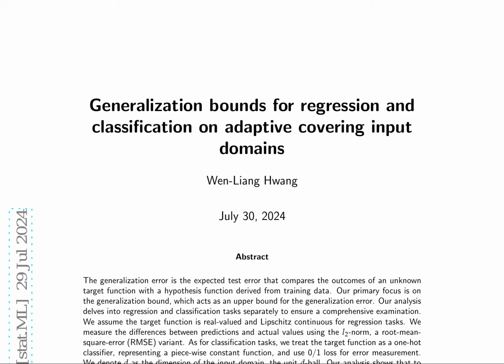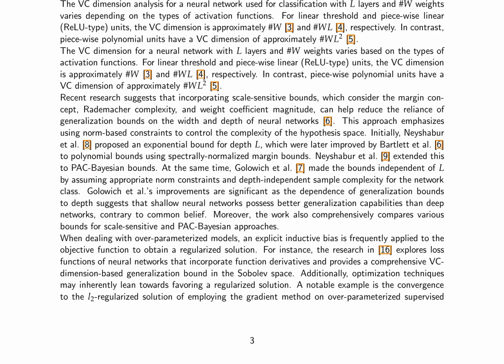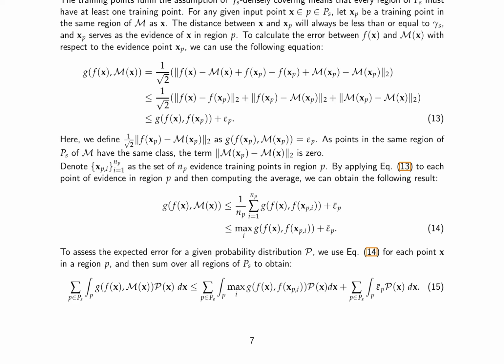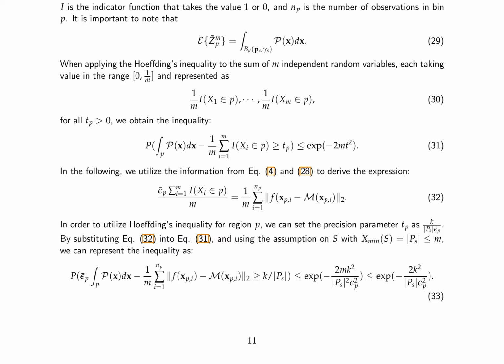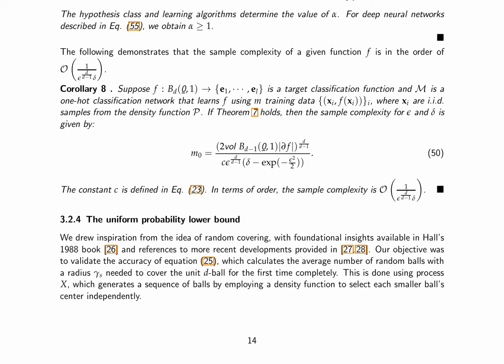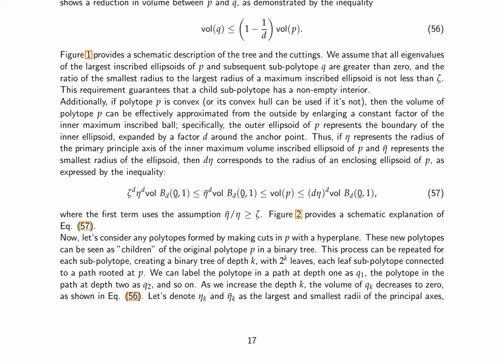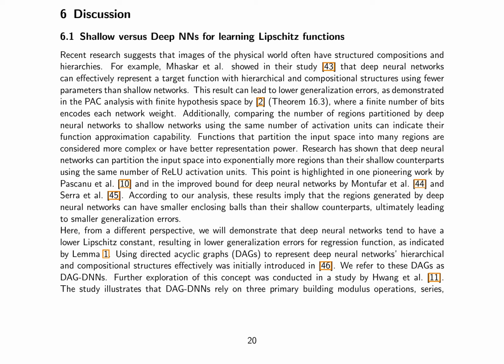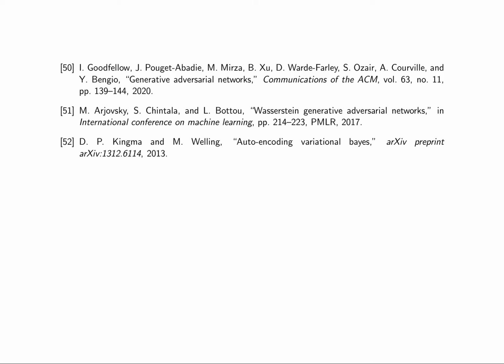Generalization bounds for regression and classification on adaptive covering input domai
Title: Generalization bounds for regression and classification on adaptive covering input domains

Authors: Wen-Liang Hwang

Abstract:
Our main focus is on the generalization bound, which serves as an upper limit for the generalization error. Our analysis delves into regression and classification tasks separately to ensure a thorough examination. We assume the target function is real-valued and Lipschitz continuous for regression tasks. We use the 2-norm and a root-mean-square-error (RMSE) variant to measure the disparities between predictions and actual values. In the case of classification tasks, we treat the target function as a one-hot classifier, representing a piece-wise constant function, and employ 0/1 loss for error measurement. Our analysis underscores the differing sample complexity required to achieve a concentration inequality of generalization bounds, highlighting the variation in learning efficiency for regression and classification tasks. Furthermore, we demonstrate that the generalization bounds for regression and classification functions are inversely proportional to a polynomial of the number of parameters in a network, with the degree depending on the hypothesis class and the network architecture. These findings emphasize the advantages of over-parameterized networks and elucidate the conditions for benign overfitting in such systems.